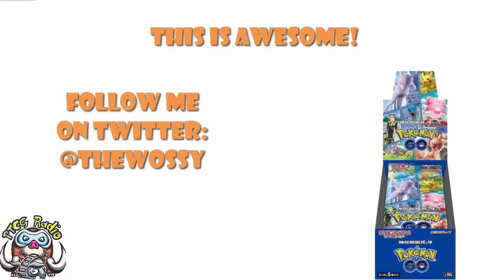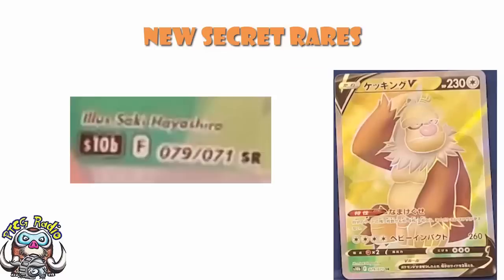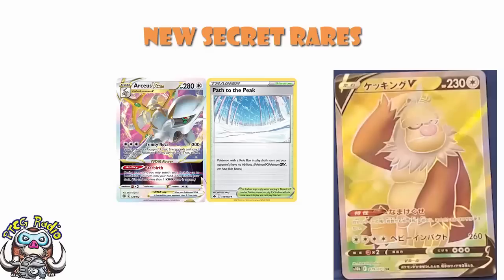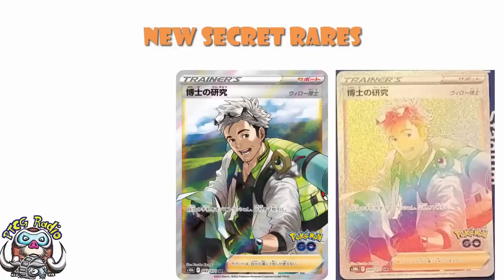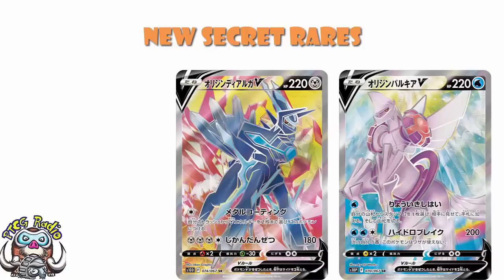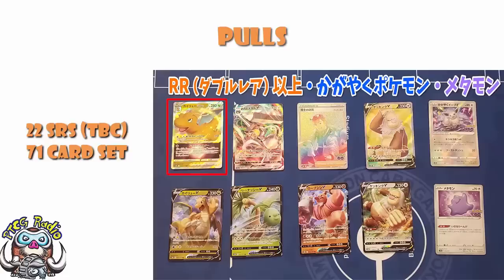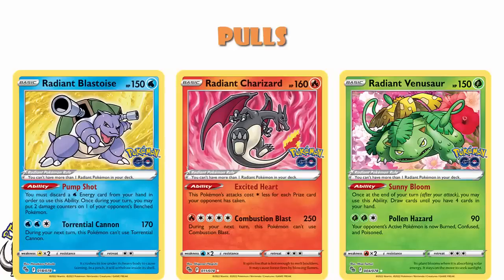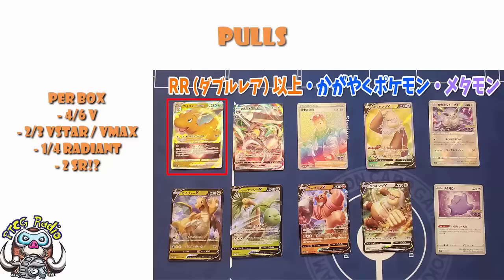Pokémon Go Secret Rares & Pull Rares Revealed! Big Update! (Pokémon TCG News - Pokémon Go)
We have awesome news about Pokémon GO including 2 new secret rares and some really interesting pull rates! Come see!